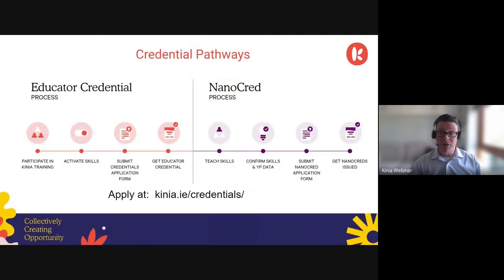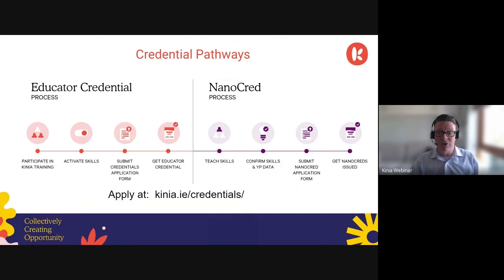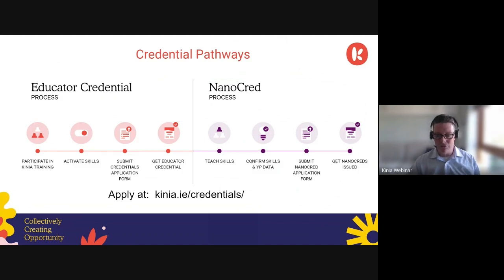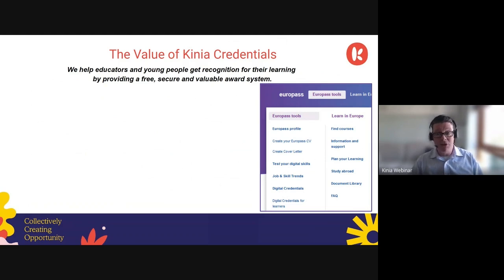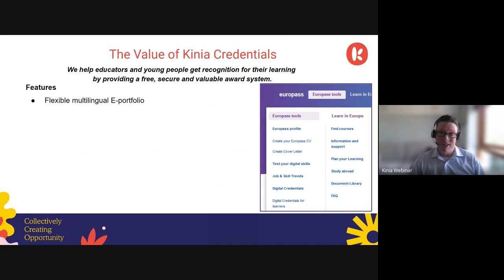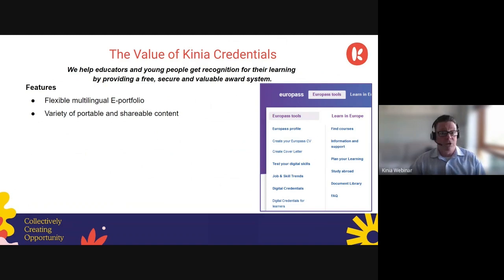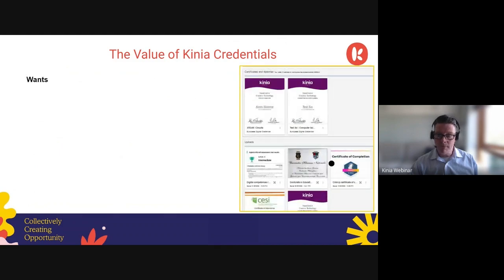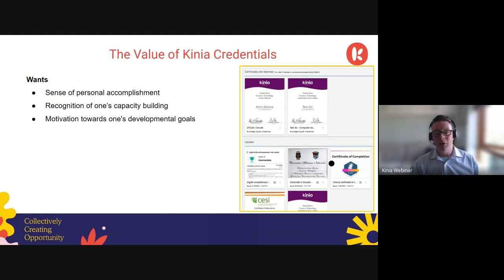Kinia Credentials Webinar 21 June 2023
An overview of Kinia Credentials and Europass and their value for recipients.